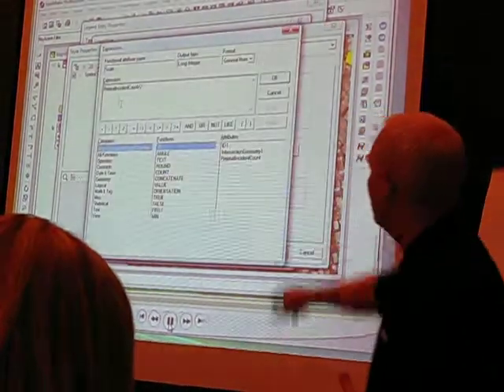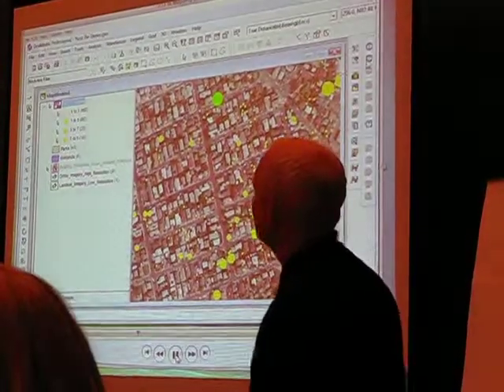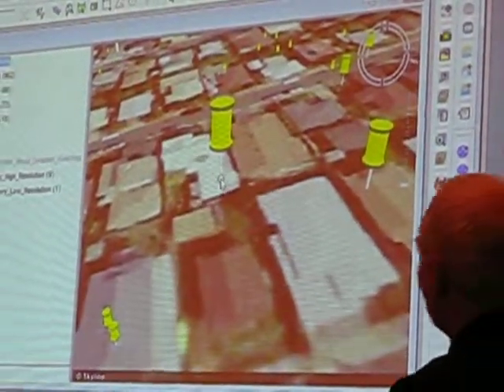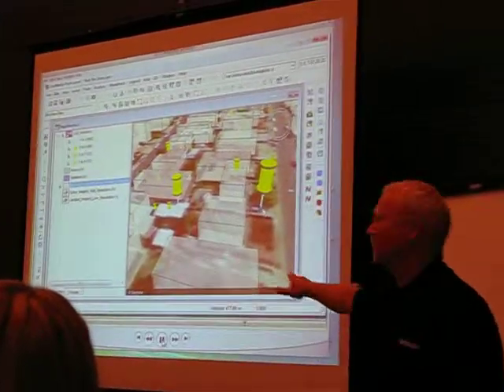GeoMedia 3D @ Intergraph 2010 (4/7): CAD Incidents